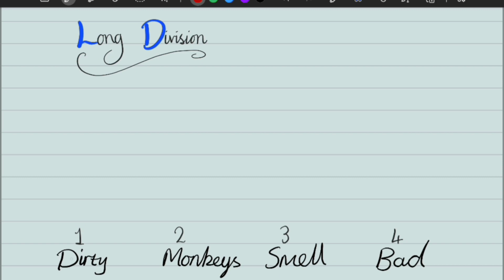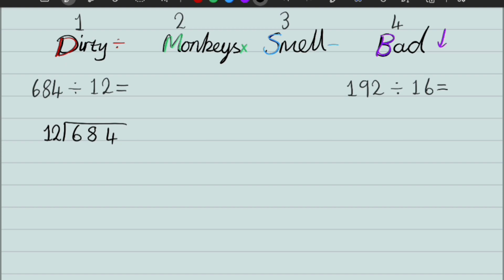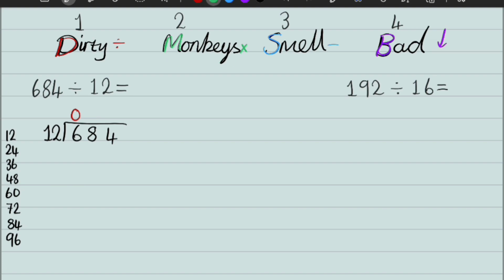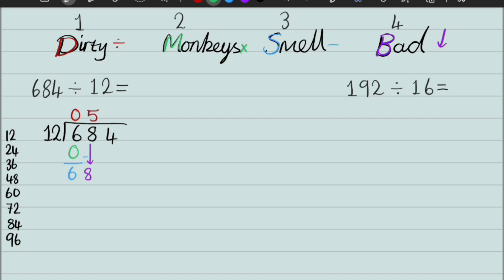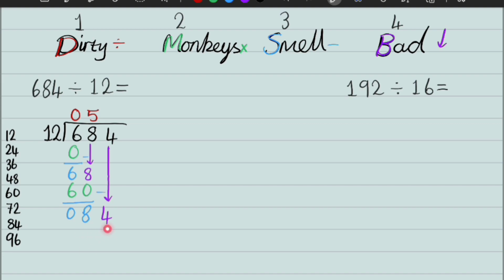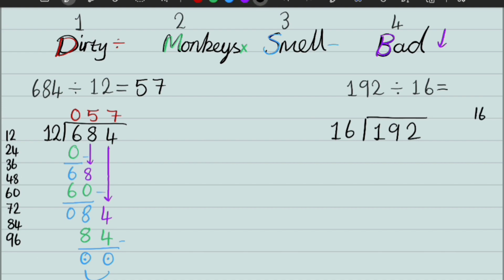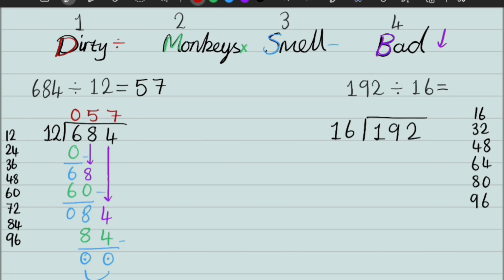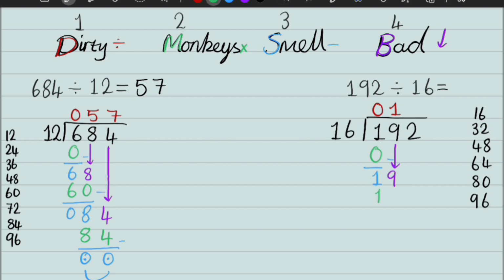Master Long Division in Just 8 Minutes (A Step-by-Step How-To) - Without Remainders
Long Division has always been a tough topic in primary schools. I'm here to try and make it easier!

Follow this Step-By-Step guide to answering long division questions (without remainders) with tricks, examples, and questions to try yourself.

Soon, I'll be uploading videos to help answer long division questions with remainders and decimals too.

Some time stamps to jump to the good bits:
00:35 - 'The Trick'
01:20 - 1st example
05:08 - 2nd example
08:10 - Questions for you to try

If you're looking for a next step then check out my video on LONG DIVISION WITH REMAINDERS

Or if you're looking for a challenge, try my videeo on LONG DIVISION WITH DECIMALS: